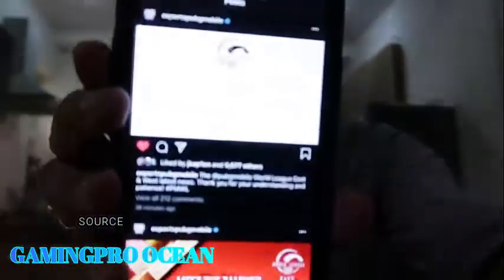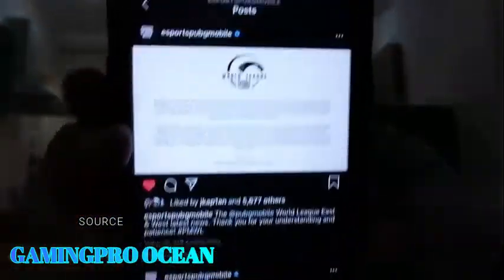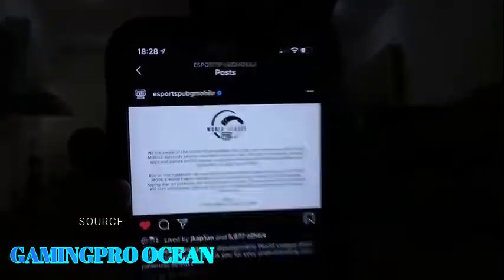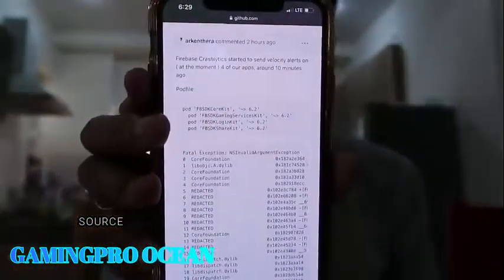WORLD LEAGUE ISSUE EXPLAINED!! WHAT HAPPENED WITH THE GAME??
🔴ABOUT VG

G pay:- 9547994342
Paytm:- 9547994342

Catagory-News& Politics